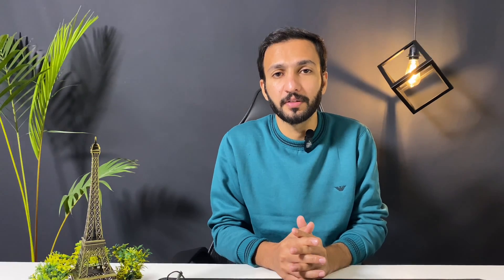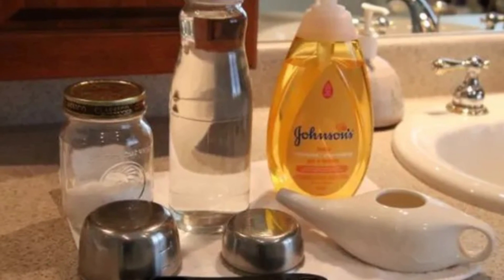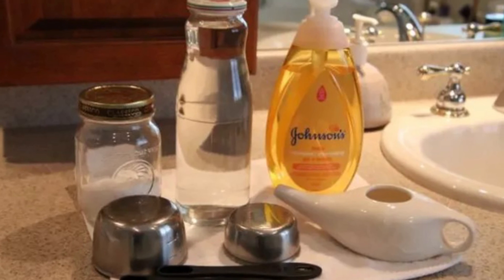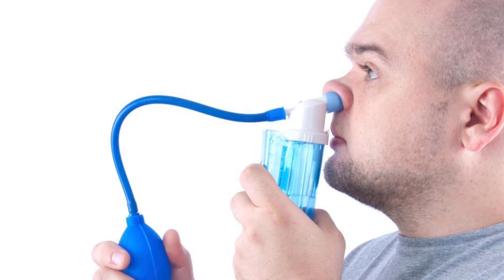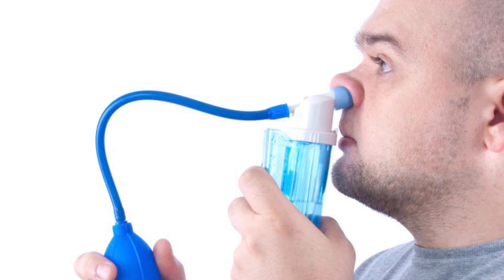Dr. B | The 3 Causes of Constant Mucus | Phlegm in Your Throat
In this video I'm going to talk about How to clear sinuses? The 3 Causes of Constant Mucus (Phlegm) in Your Throat.

Learn more about the top causes of constant mucus in the throat, and find out the best remedies.

Today, we’re going to talk about the different causes of mucus in the back of your throat. Some traditional treatments for excess phlegm can come with side effects that create bigger problems. So, I also want to cover some great natural remedies for mucus in your throat.

Potential causes of constant mucus and how to get rid of mucus:
1. GERD
• Take apple cider vinegar or betaine hydrochloride before meals

2. Postnasal drip
• Use a neti pot with water and sea salt (for mild cases)
• Use a neti pot with water and a small amount of baby shampoo (for more severe cases)
• Use a Q-tip to apply a diluted povidone-iodine mixture to the inside of both nostrils and gargle with the rest of the mixture

3. Allergies
 • Avoid potential environmental triggers
 • Do intermittent and prolonged fasting
 • Avoid dairy

You can also try a unique acupressure technique that I’ve found works wonders to get rid of mucus—and don't forget to support your immune system.

The best ways to support your immune system:
1. Consume more garlic
2. Avoid sugar